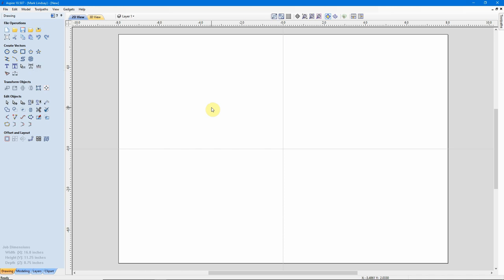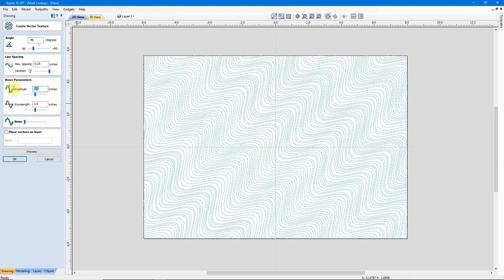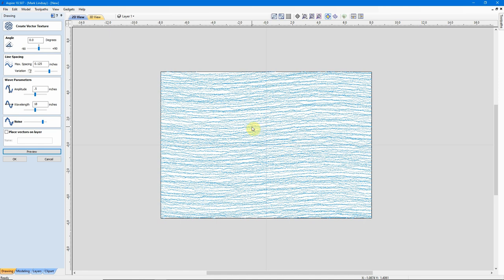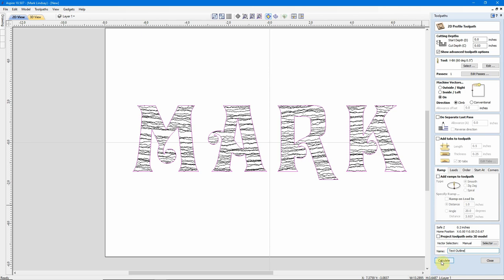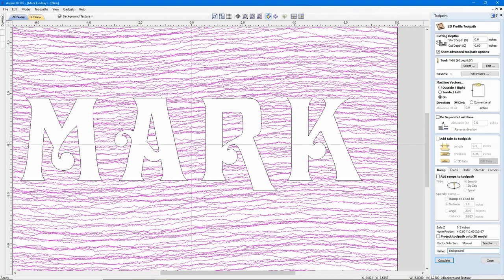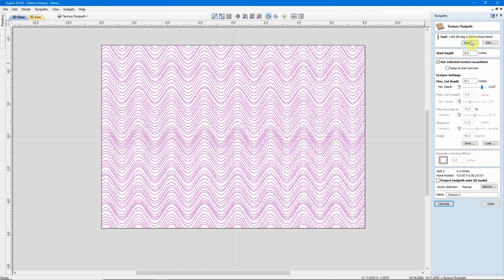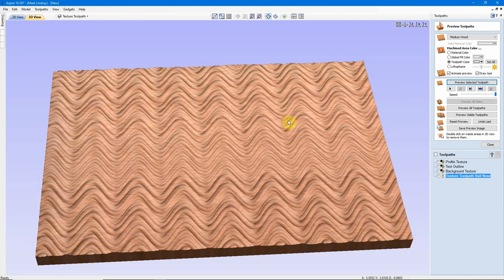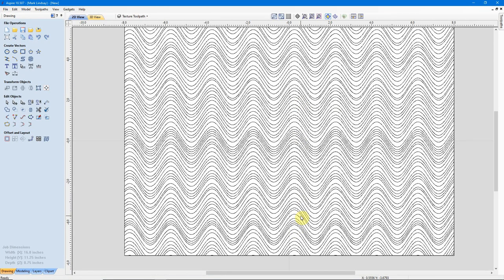The Vector Texture Tool - Part 50 - Vectric For Absolute Beginners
This is the 50th in a series of videos geared toward the person who has never worked with CAD or CAM in the Vectric Software before.

In this video, I’ll get into The Vector Texture Tool in Cut2D Desktop, Cut2D Pro, VCarve Desktop, VCarve Pro, and Aspire.

I’m going to get into the use of the Vector Texture Tool. I’ll demonstrate the 6 major settings and variables in the tool. I’ll show you how to create vector textures, then save them to separate layers. I’ll then show you a couple of methods of toolpathing the texture vectors. We’ll use the Profile toolpath, which is available in Cut2D. Then we’ll use the Texturing toolpath with those vectors, which is only available in VCarve and Aspire. Finally, I’ll walk you through the use of different bits to achieve different effects using the same vectors that were created with the Vector Texture Tool.

On Sunday, September 6th, I’ll be hosting a LIVE Q&A session, where you can ask your questions pertaining to anything I covered in this video. That Q&A starts at 3 pm Eastern time, Noon Pacific time. Hope to see you there!